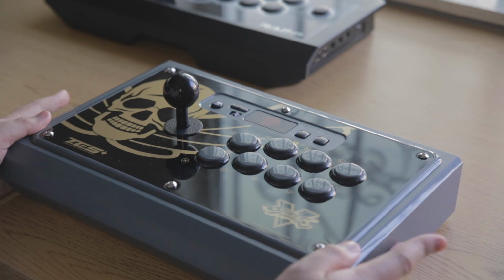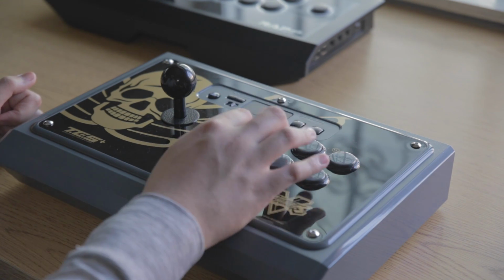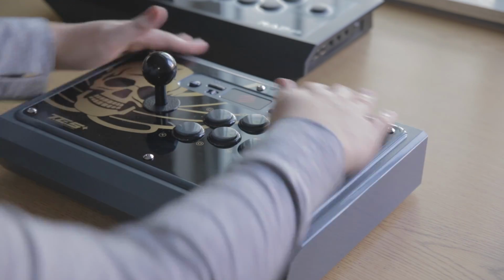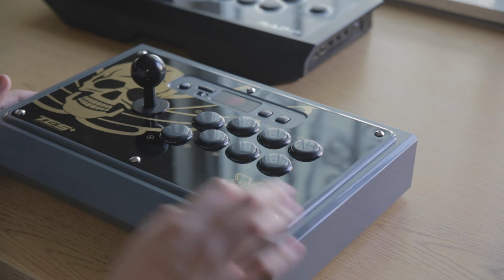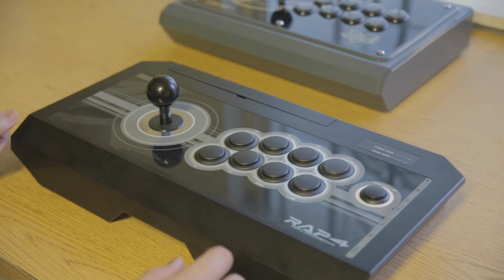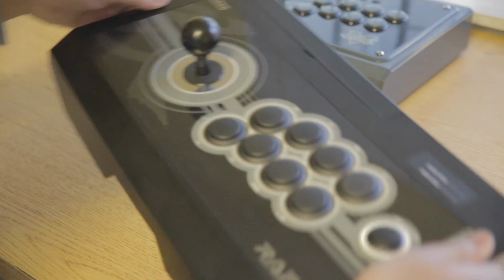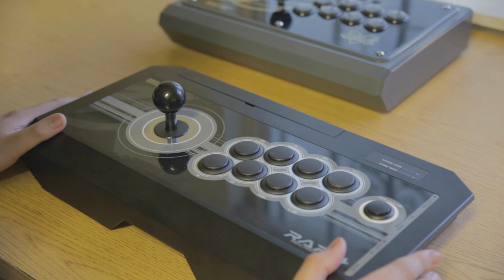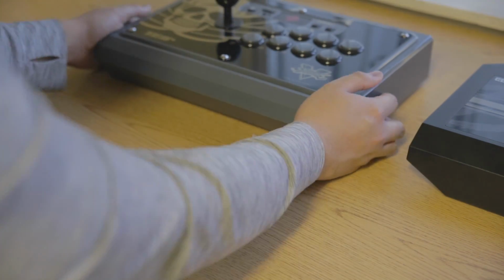MadCatz TES+ vs. HRAP4 Kai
A comparison of the MadCatz Tournament Edition S+ fightstick and the Hori Real Arcade Pro 4 Kai arcade stick.